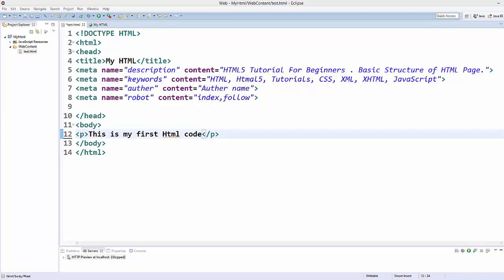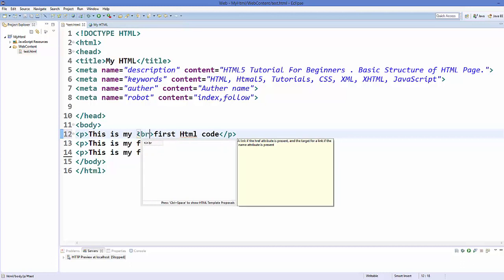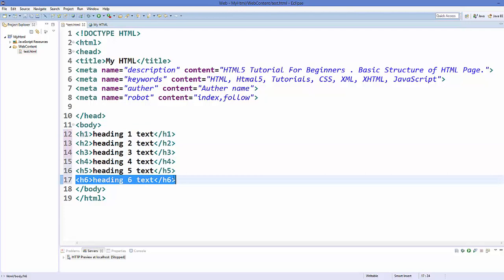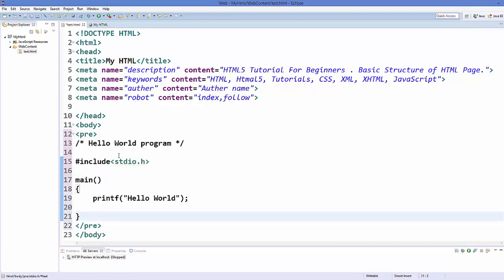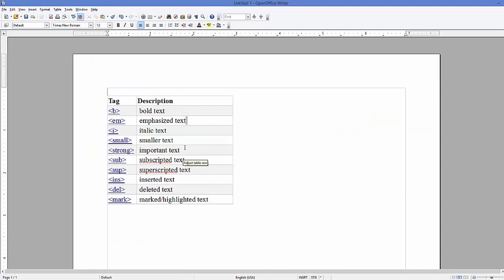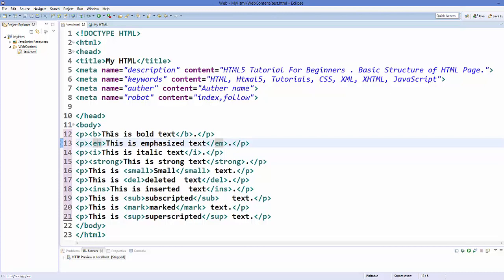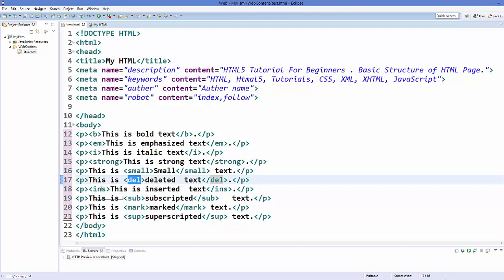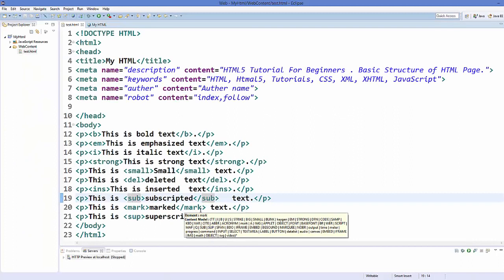HTML5 Tutorial For Beginners 5 HTML Headers , Paragraphs and text Formatting tags